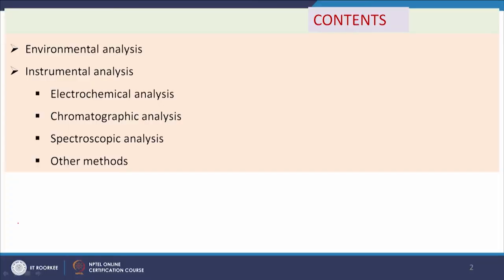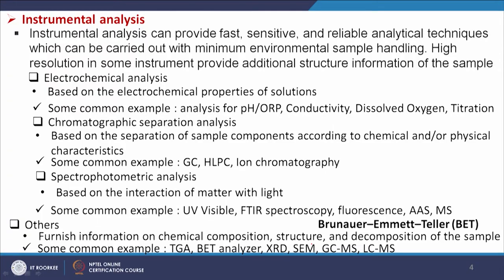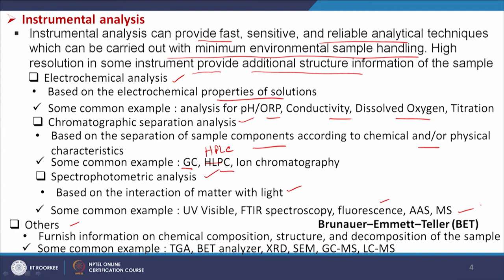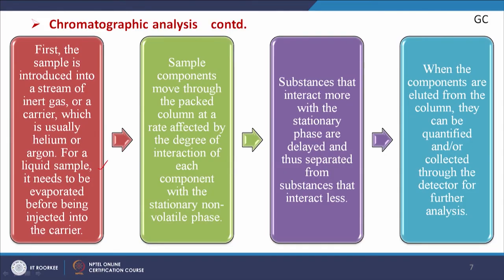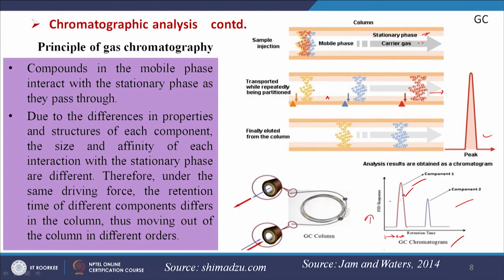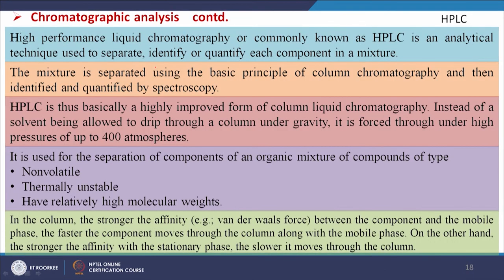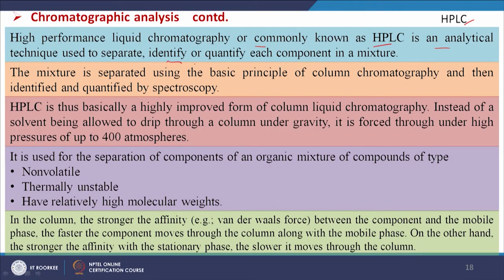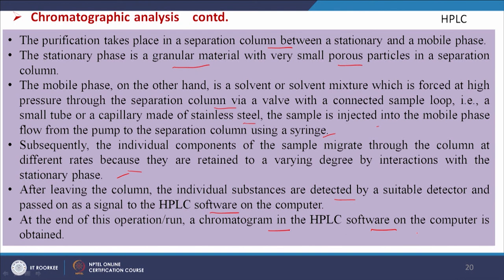Lecture 13: Instrumental techniques of environmental analysis 1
Content will be covered in this lecture:
Environmental analysis
Instrumental analysis
Electrochemical analysis
Chromatographic analysis
Spectroscopic analysis
Other methods